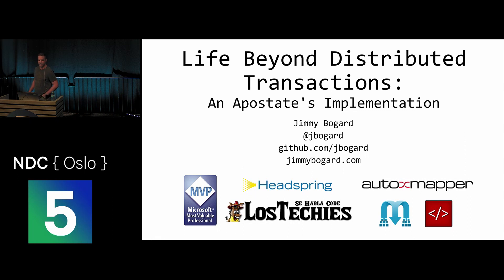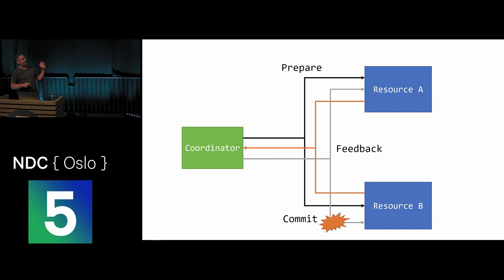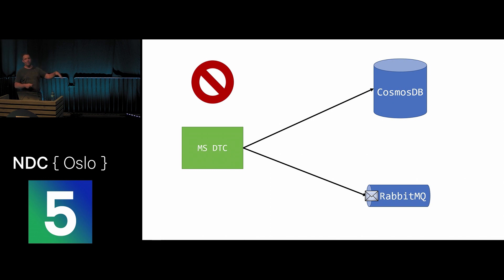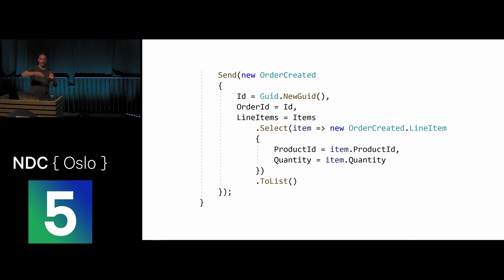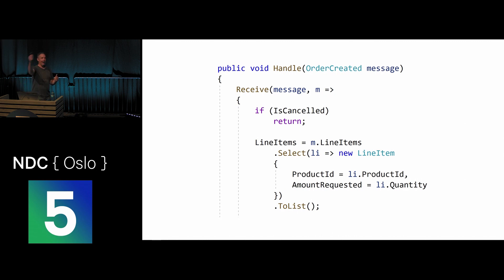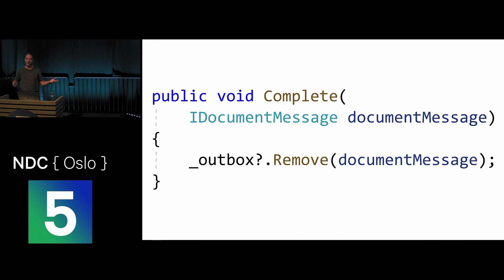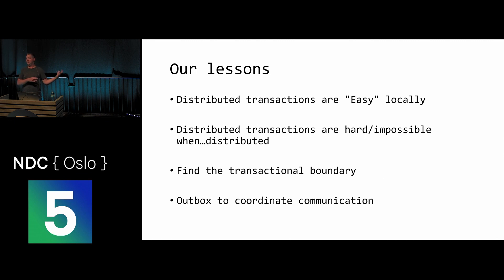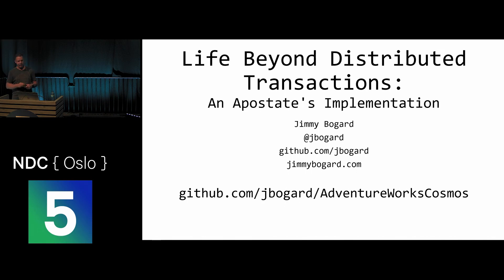Life Beyond Distributed Transactions: An Apostate's Implementation - Jimmy Bogard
Over a decade ago, Pat Helland authored his paper, "Life Beyond Distributed Transactions: An Apostate's Opinion" describing a means to coordinate activities between entities in databases when a transaction encompassing those entities wasn't feasible or possible. While the paper and subsequent talks provided great insight in the challenges of coordinating activities across entities in a single database, implementations were left as an exercise to the reader!

Fast forward to today, and now we have NoSQL databases, microservices, message queues and brokers, HTTP web services and more that don't (and shouldn't) support any kind of distributed transaction.

In this session, we'll look at how to implement coordination between non-transactional resources using Pat's paper as a guide, with examples in Azure Cosmos DB, Azure Service Bus, and Azure SQL Server. We'll look at a real-world example where a codebase assumed everything would be transactional and always succeed, but production proved us wrong! Finally, we'll look at advanced coordination workflows such as Sagas to achieve robust, scalable coordination across the enterprise.